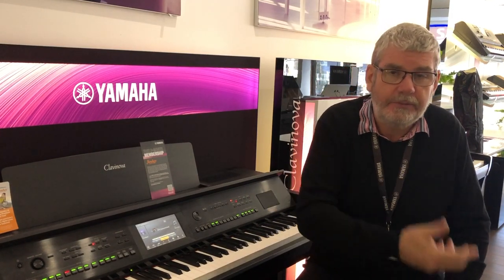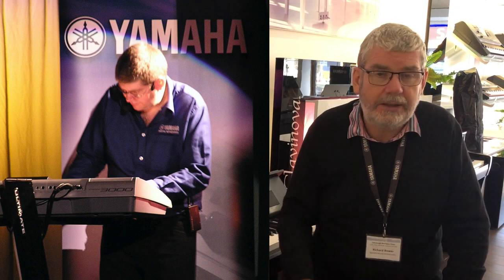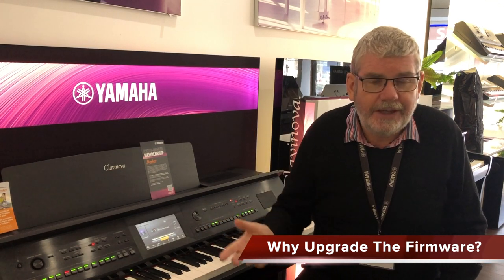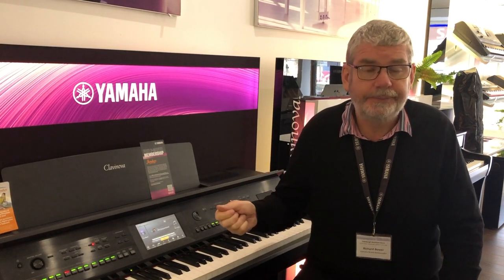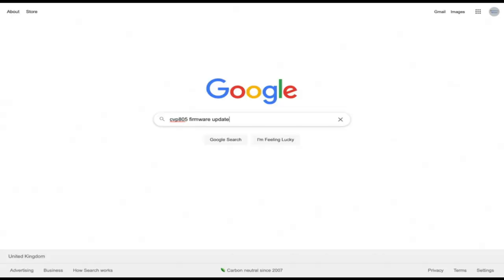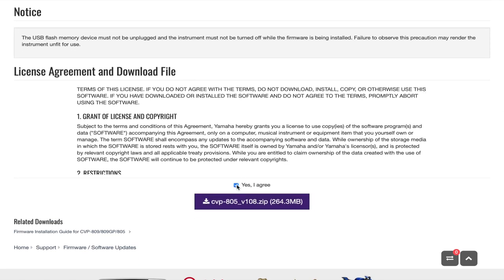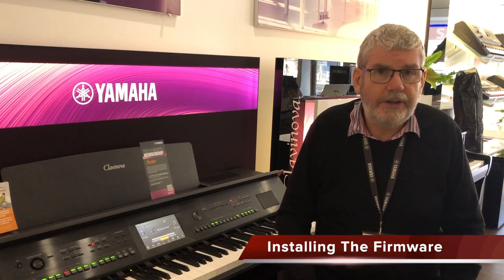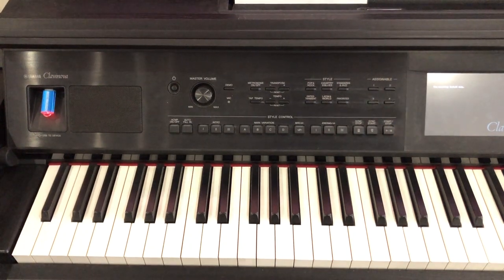Richard's Guide To Upgrading Your Instrument's Firmware - Rimmers Music Edinburgh.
Richard Bower over at our Edinburgh Boutique Store "guides you through" downloading and installing new firmware for your Yamaha CVP Clavinova, PSR Keyboard, Tyros or Genos.

This is one of a series of unique videos made by Richard Bower. These videos will guide you through getting the most from your instrument.